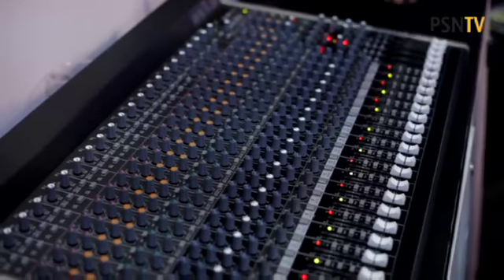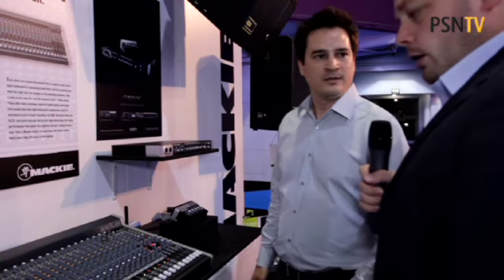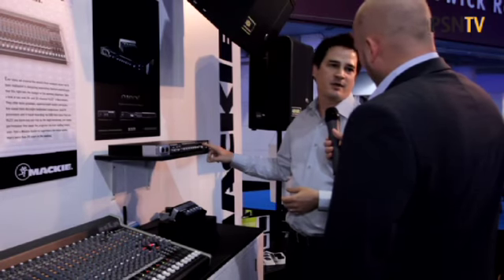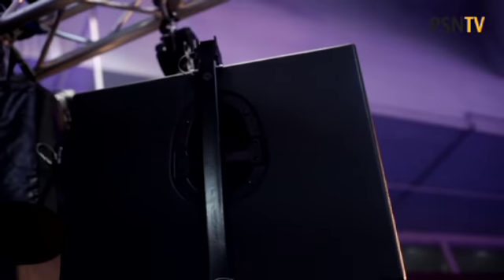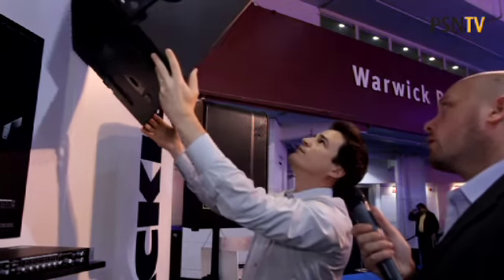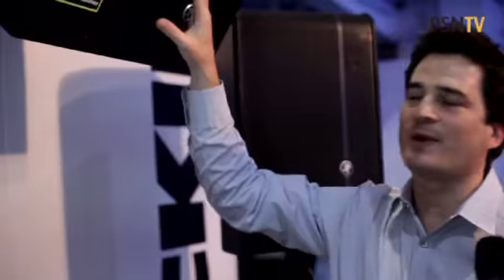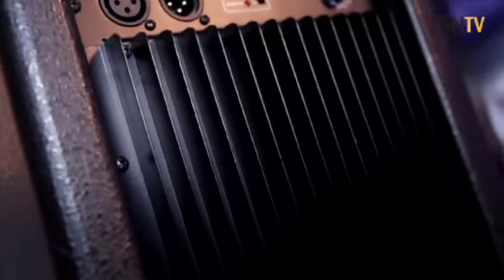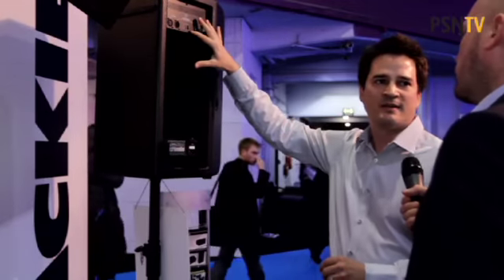Mackie at PLASA 2010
Pro Sound News Europe visited the Mackie booth at PLASA 2010 in London, UK. Kent Iverson shows them around the latest kit including:

HDA Arrayable Powered Loudspeaker System
HD1221 12-Inch 2-Way Powered Loudspeaker
HD1501 15-Inch Powered Subwoofer
Onyx Blackbird FireWire Recording Interface
Onyx Blackjack USB Recording Interface
VLZ3 4-Bus FX Mixers with USB
SRM450v2 with SRM1801 Powered Subwoofer